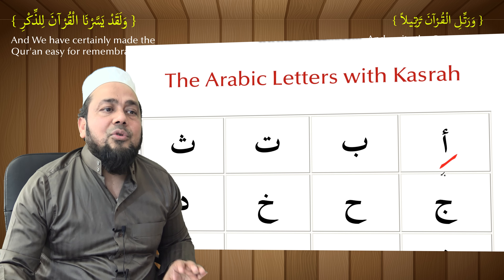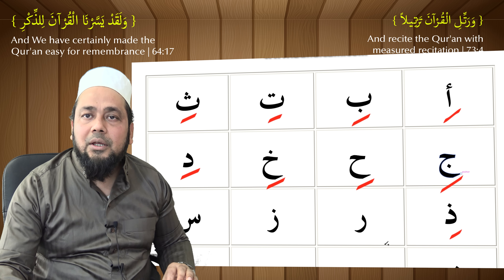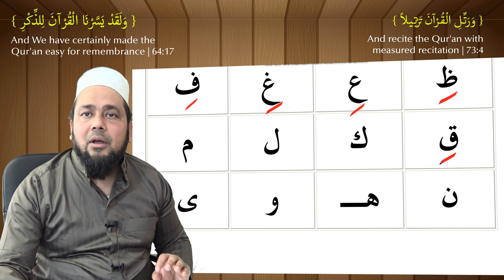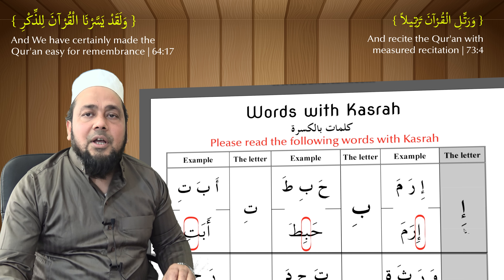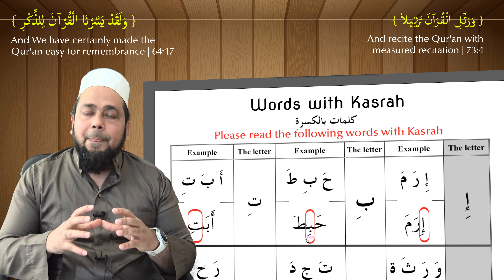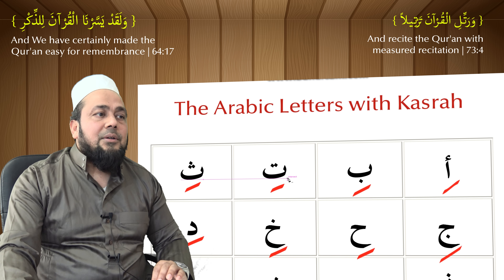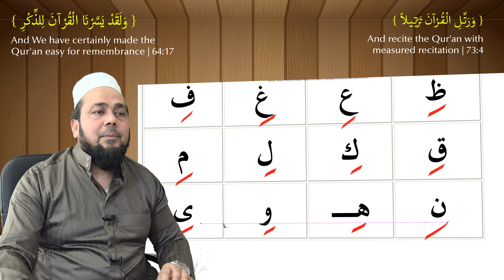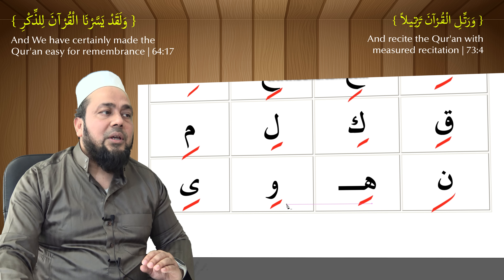Arabic Vowel Kasrah Or Zer | Arabic Vowel Marks (Tashkeel or "Harakat") - Lesson 6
Learn Arabic with Kazi Foizur Rahman - Fatha, Damma, Kasra practice
Excercise on Arabic Vowel Long Kasrah (Learn Quran  withTajweed)